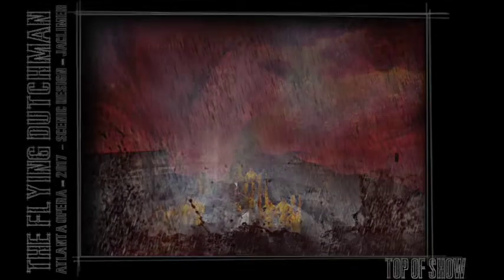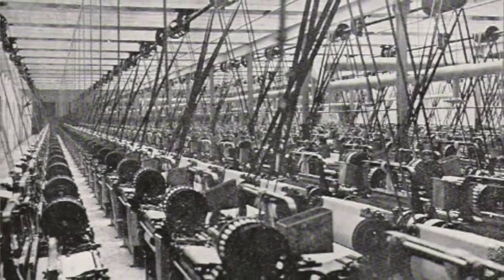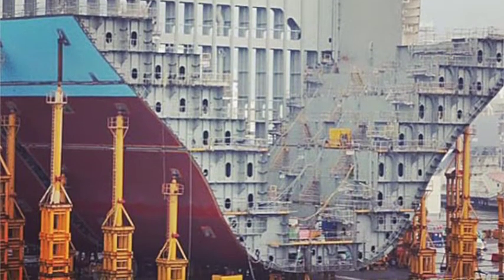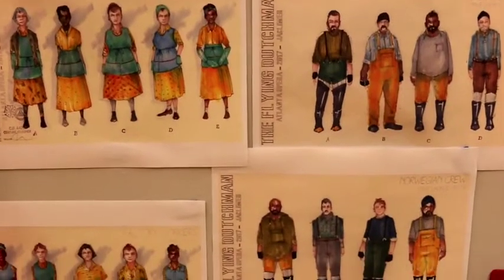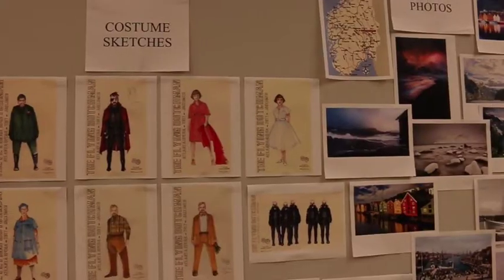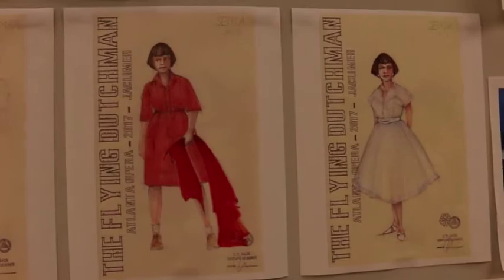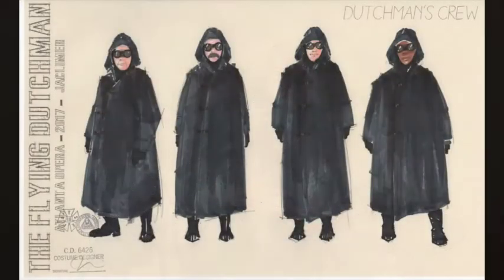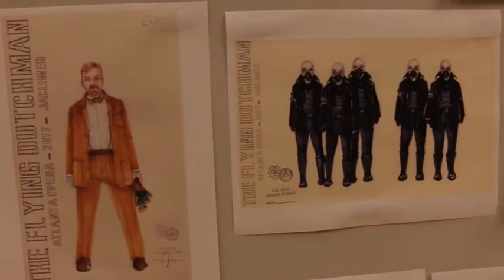Jacob Climer on "The Flying Dutchman"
We spoke with Jacob A Climer about his scenic and costume design for The Flying Dutchman, and his inspiration for this brand new production.